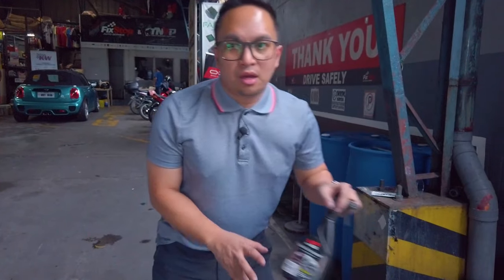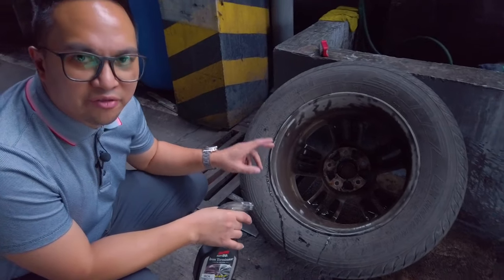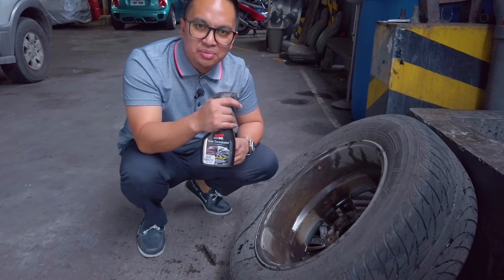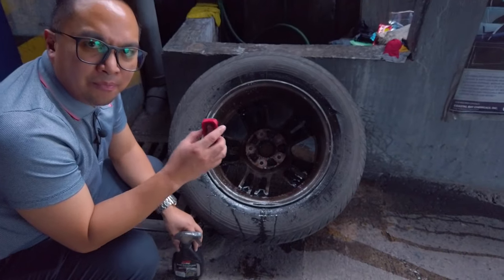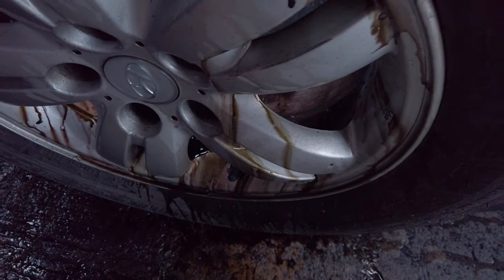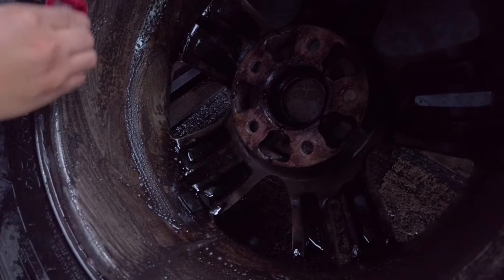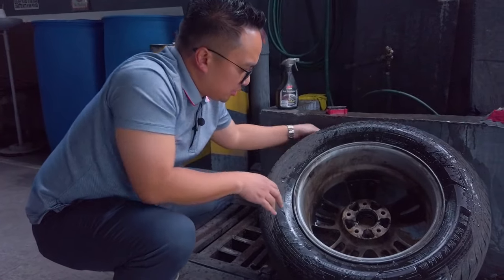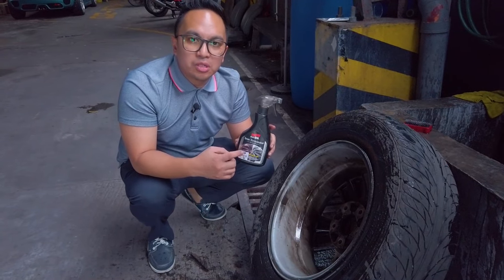Soft99 Iron Terminator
Lets face it, when we go to a car wash, they do a great job of cleaning the face of your wheels. But non of them ever really get the entire wheel properly cleaned. The inside barrel is usually full of dirt, road grime, asphalt and of course brake dust.

Need a product to really clean up your wheels?
Check out the Soft99 Iron Terminator.
The Soft99 Iron Terminator effectively dissolves brake dust and other iron deposits that could be baked into your wheels after long periods of use. Its super simple to use, a few sprays on your wheel, a wheel brush, hose it down and BOOM - clean beautiful wheels.